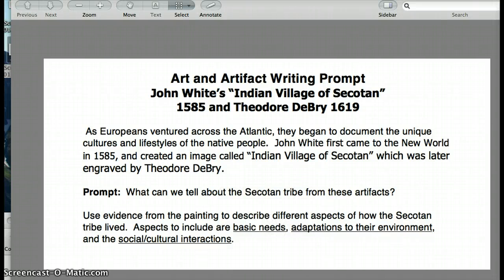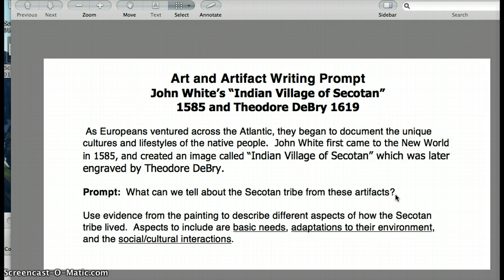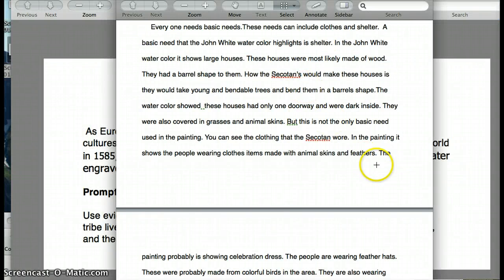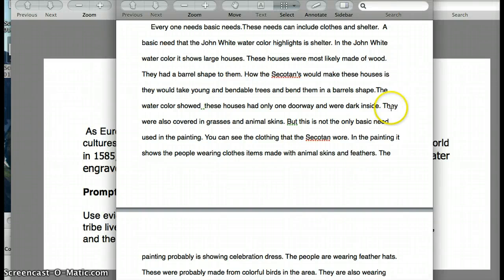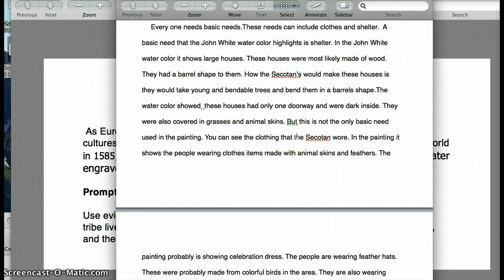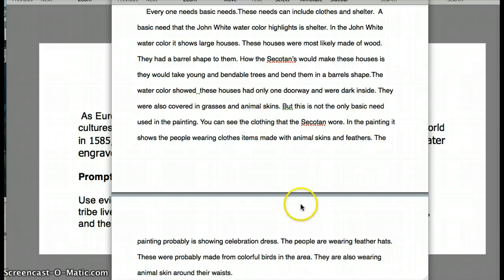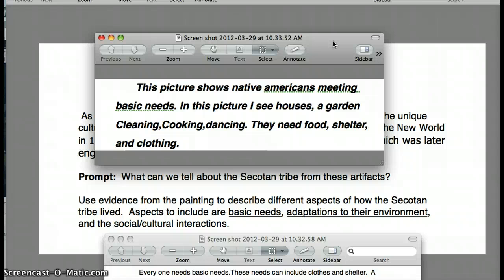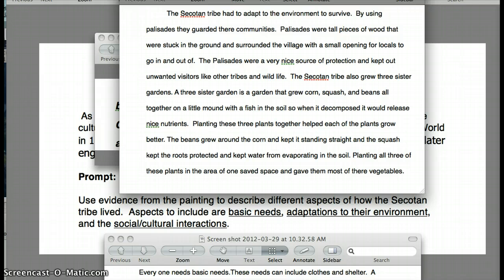John White Secotan Tribe Essay Revisions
Teacher giving class feedback about art essays